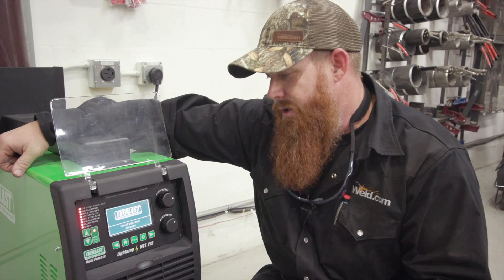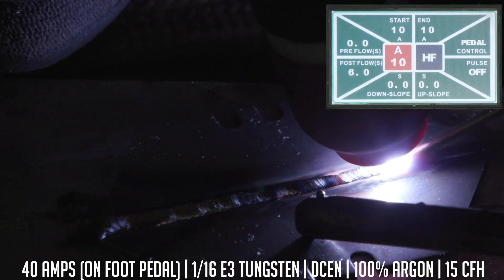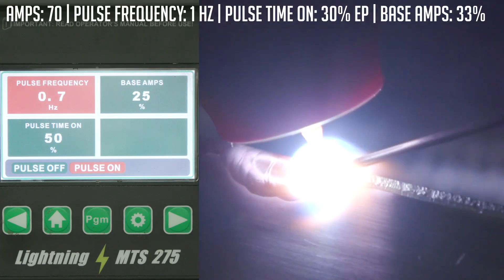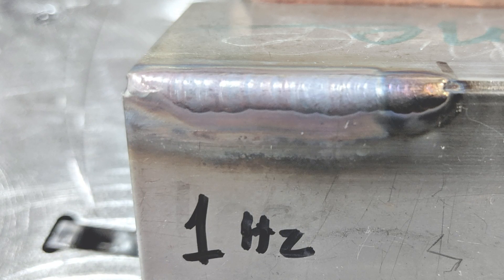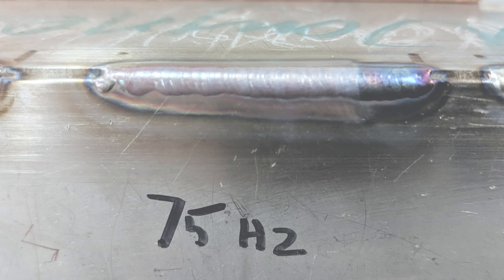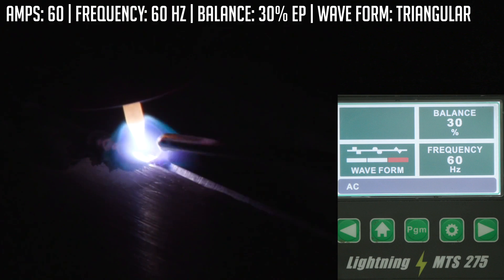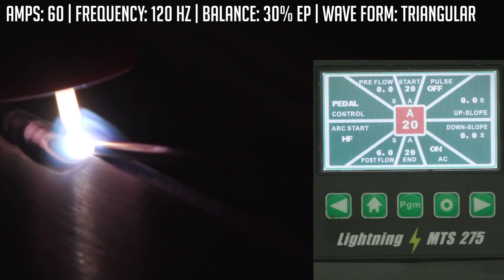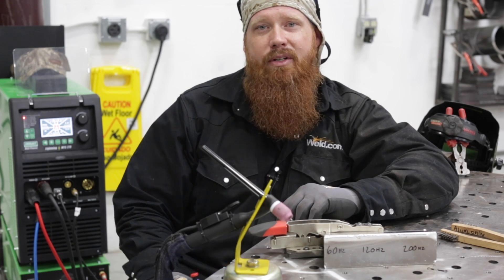Everlast Lightning MTS 275 Review: AC/DC TIG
Today we are going through the functions and capabilities of the new Everlast Lightning MTS 275 Multiprocess welder. Our objective was to test the low lab amp capabilities of the machine and go through the different pulse options and AC frequency capabilities. Prior to the video, we went through the different processes the machine is capable of running and and got familiar with the settings.

We started off doing some razor blades to test out the low amp arc initiation, we got dialed in at 40 amps and welded a set together just to see how well it would perform. Overall, it welded great with the lower amps, We then set up some 16ga. stainless steel and checked out the pulse functions.

For our initial test, we ran 1 pulse per second on an outside corner joint, the machine performed well, but due to the low pulse setting I had to run a bit slower than I would have liked to. The slower travel speed caused a higher heat input which caused some sugaring on the back of the weld joint. This is no fault of the machine, I just think 1 pulse per second would be better suited for thicker material. We then jumped up to 75 pulses per second and I was really impressed with the way that it functioned. I was able to run faster where I normally would on stainless and there was no sugaring on the backside like we had on the 1 pulse per second. The weld turned out very well and we decided to go ahead and max out the pulse settings and see what 150 pulses per second would do for us. The User Interface of the Lightning MTS is pretty intuitive, your major settings are all listed on one screen so you don't have to go around looking for sub menus to make adjustments. There are a couple sub menus in the system but they are easy to access and are items you really don't have to adjust frequently like whether you intend to use lift arc, High Frequency etc. We went back into the menu and ran the pulse to maximum (150Hz.) Once again, the arc initiation was very stable and the machined performed well yet again.

With the low amp stainless out of the way, we set up an outside corner joint with some 16ga. aluminum to test the frequency capabilities of the Lightning. I decided that 60Hz. would be a good place to start because most rectifiers run on 60Hz. At 60Hz the weld turned out okay for the most part but the bead was a little too wide for the joint we were running. Once we stepped up to 120Hz. the bead profile narrowed out and produced a very appealing bead. The max 200Hz. yielded a slightly narrower bead then the 120Hz. If I had to use it daily for this type of joint on 16ga. I would say anywhere between 120Hz. and 200Hz. would be a good setting for this type of work. I also noticed that I could travel much faster with the increase in frequency.

Overall the Lightning performed very well on AC and DC. We will be covering the other modes, features and functions in some upcoming episodes so make sure to subscribe to the channel and click the notification bell so you never miss an episode. Until next time, Make Every Weld Better Than Your Last.

VIDEO SCHEDULE:
MONDAY @ 5:30 PM ET
WEDNESDAY @ 5:30 PM ET
FRIDAY @ 5:30 PM ET